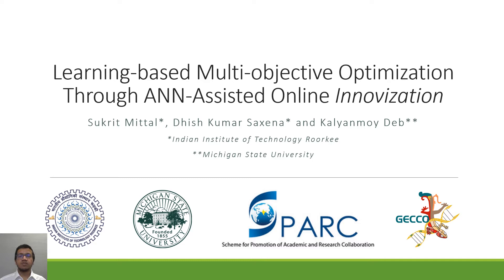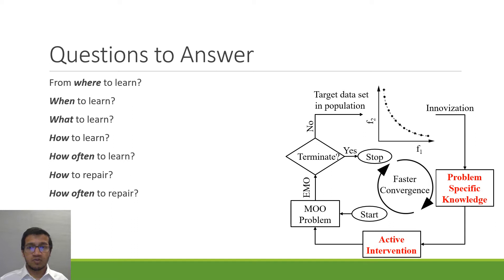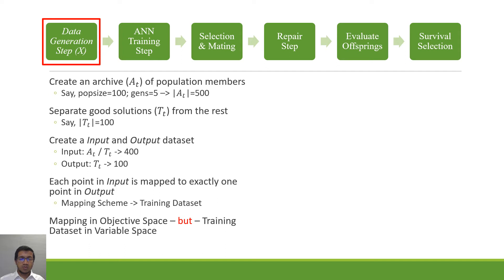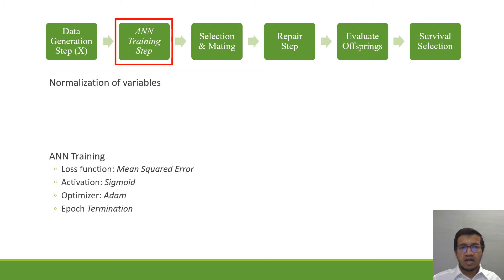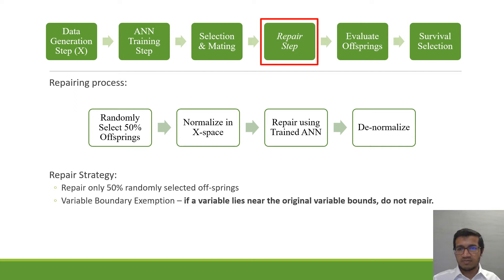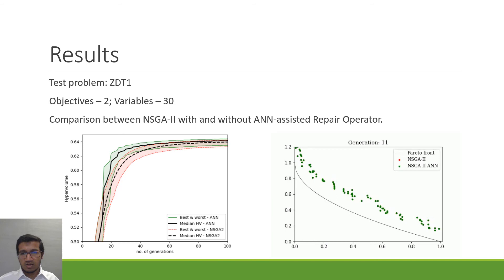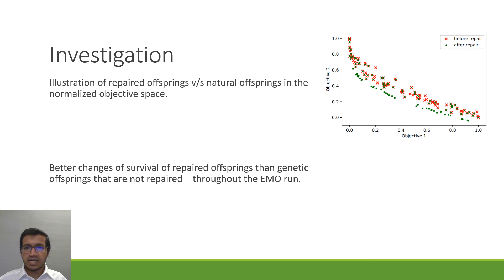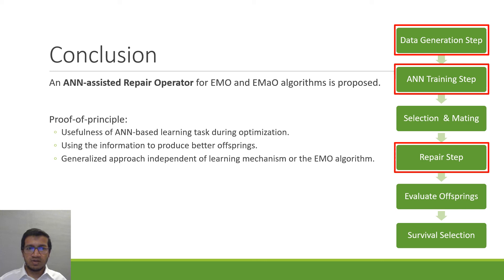GECCO 2020 | Learning-based Multi-objective Optimization through ANN-assisted Online Innovization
I presented this paper at The Genetic and Evolutionary Computation Conference (GECCO)-2020 along with my co-authors Dr. Dhish K. Saxena and Prof. Kalyanmoy Deb. The abstract and link for the paper, and the authors' profile-links are given below.

Title:
Learning-based Multi-objective Optimization through ANN-assisted Online Innovization

Abstract:
Learning for effective problem information from early iterations in an optimization run and utilizing it to improve convergence properties have become important directions in evolutionary computation (EC) research. In this paper, we propose an ANN-assisted modeling approach which learns from pairs of solution improvements in the variable space and uses the resulting ANN as an innovized repair operator in an iterative manner. Although the concept can be easily applied to single-objective problems, in this paper, we develop the overall procedure for multi-objective optimization. On a number of test and engineering problems involving two and three-objective problems, we demonstrate a faster execution in terms the hypervolume metric. The results are encouraging and motivate further exploration to more challenging problems.